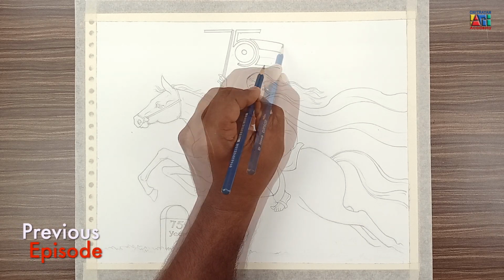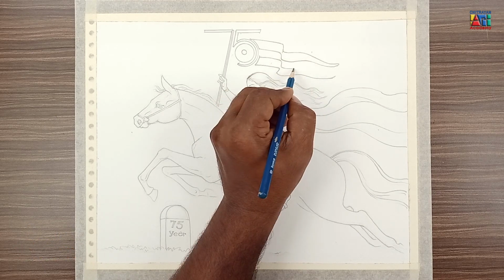15 August Drawing | 15 August Drawing With Watercolor | How To Draw Independence Day Step By Step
Independence Day is celebrated annually on 15 August as a national holiday in India commemorating the nation's independence from the United Kingdom on 15 August 1947, the day when the provisions of the ... Wikipedia

Today I show you how to draw 15th August Drawing step by step with pencil sketch for beginners and advance label student.